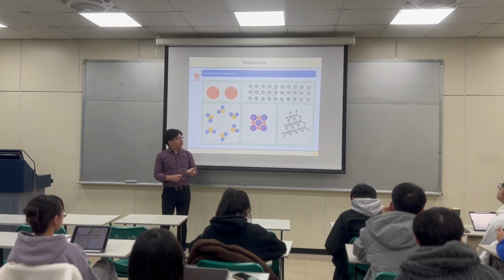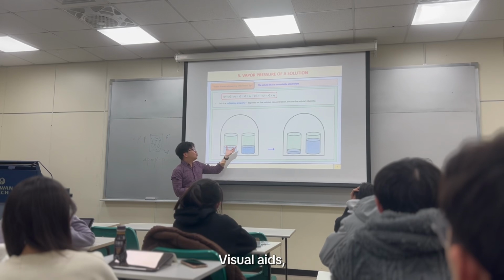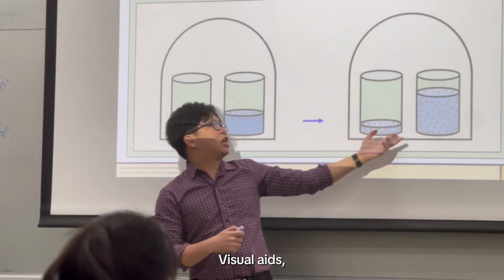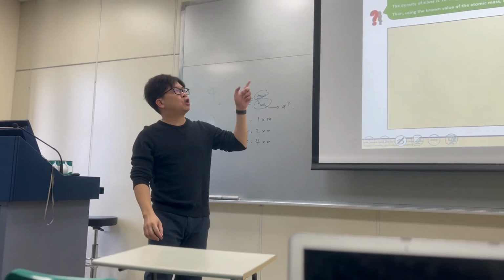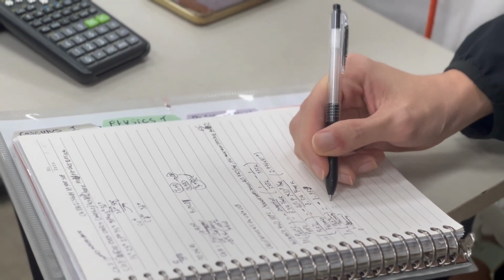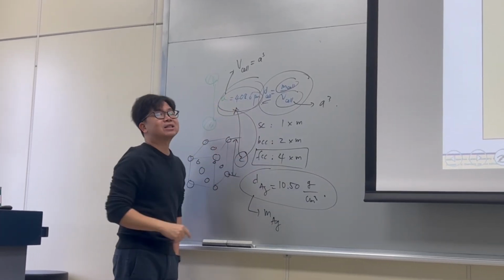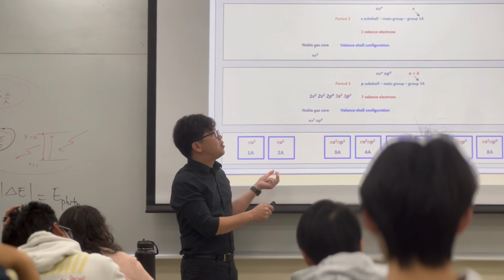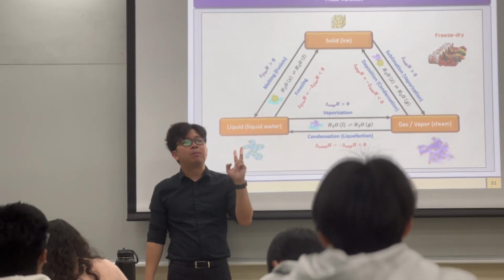【113-1學期】優化EMI教學技巧獎勵獲獎影片｜武德勝助理教授｜Chemistry (I)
I have two chemistry classes, one for 42 Taiwanese students, and another for 42 local mixed international students. The students have different situations in studying chemistry. International students have good English ability, but their chemistry background is not all good, some of them didn’t study chemistry at high school. For Taiwanese students, they have a good chemistry background, but their English ability is poorer. Therefore, the traditional teaching method is not suitable for all students.
In the traditional teaching method, the students study in class, memorize the knowledge, and apply it to solve problems to illustrate how to use it. In the EMI course, the local students may get lost if their English ability is low and they can not get what the professor says in class. It will be a big trouble for the students and they may not want to study in the EMI course. For international students with a lack of chemistry background, they may also don’t get the concepts.
In this course, I applied several methods to help both local students and international students study chemistry better, including IRE, visual aids, multiple assessments, mock exams, self-grading, and English–Mandarin sheets.